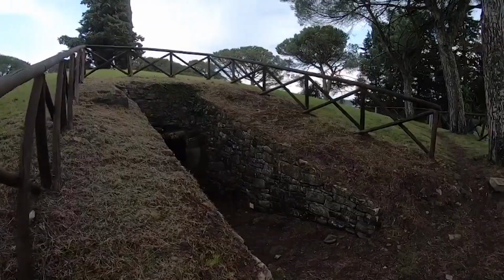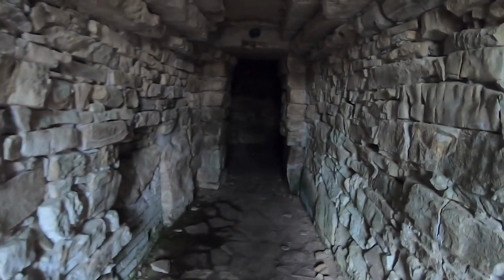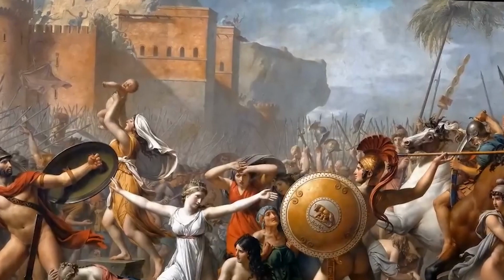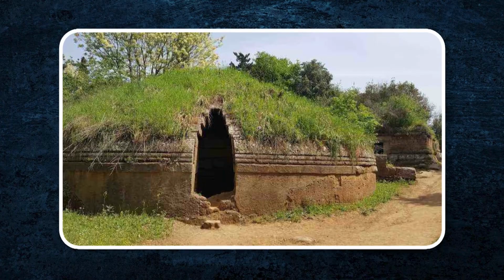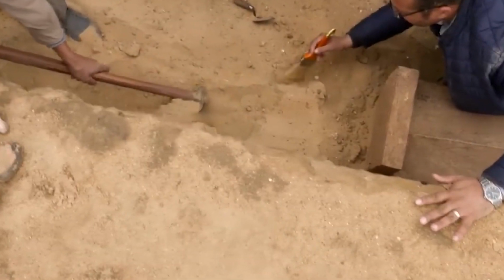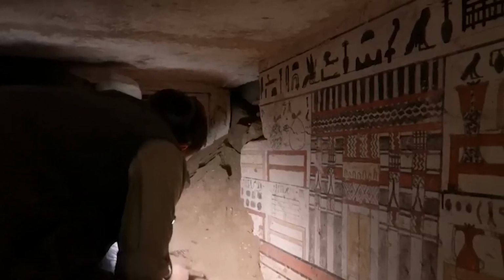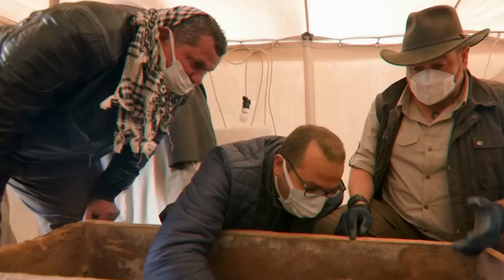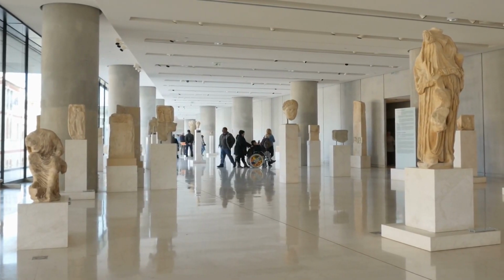109 Years Later, The Bodies Of The SS Eastland Suddenly resurfaced...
109 Years Later, The Bodies Of The SS Eastland Suddenly resurfaced...

Just moments ago, Josh Gates discovered something terrifying in the old Etruscan ruins that worried everyone. This creepy find hints at a hidden part of history, hidden deep inside these ancient buildings. Found inside a huge burial mound carefully made, this strange object leaves us with more questions than answers. What secrets does this frightening message hold? Stay with us as we uncover the horrifying message left by this ancient civilization.

The mound that Gates and his team explore isn’t just an ordinary burial site. It’s a huge and carefully built structure that shows off the Etruscans' impressive building skills and respect for their culture and traditions. Unlike many other ancient tombs, this one was a large, communal burial site. Its unique design reflects how important family and social connections were to the Etruscans and how much they cared about their ancestors and family lines. As Josh traced the faint lines of the inscription, his torch flickered, casting shadows that seemed to dance with the secrets of the past.